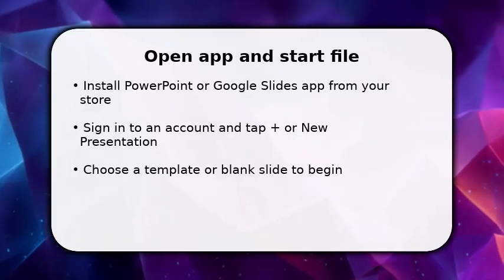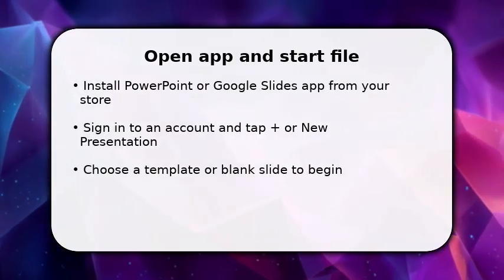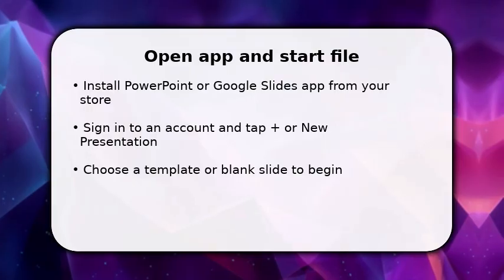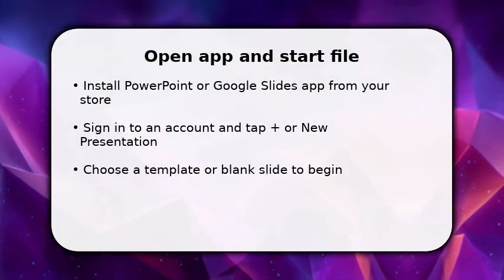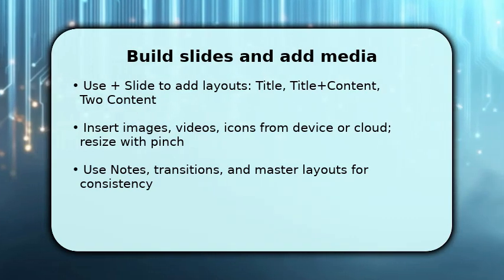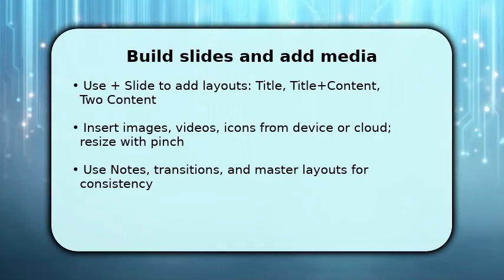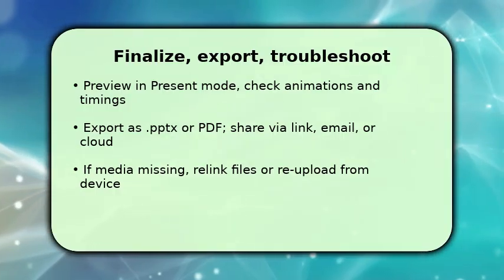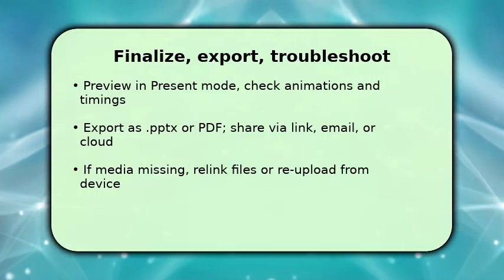How to Make Powerpoint in Cellphone (easy Method)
Discover the simple steps to create presentations on your smartphone using PowerPoint. This video guides you through an easy method, making it accessible for everyone without professional design skills.

create presentation, PowerPoint mobile app, easy slide creation, smartphone presentations, no software needed, mobile PowerPoint tutorial, present on the go, slide design for phones